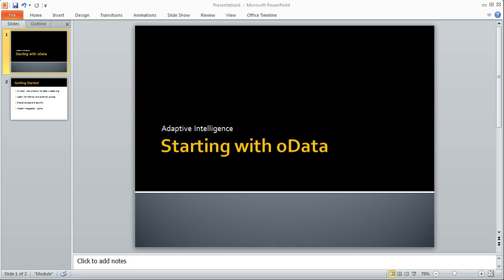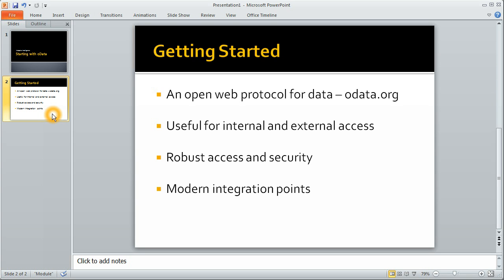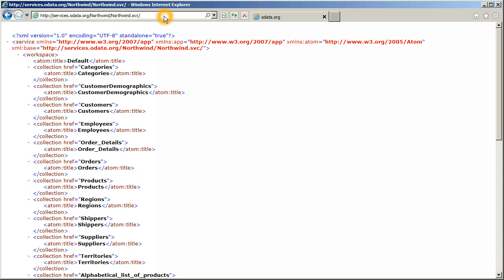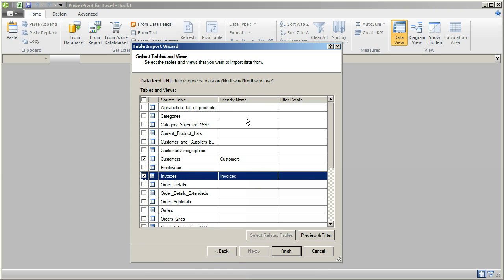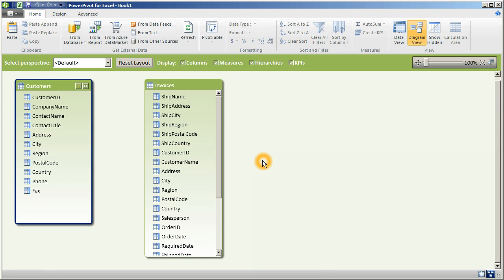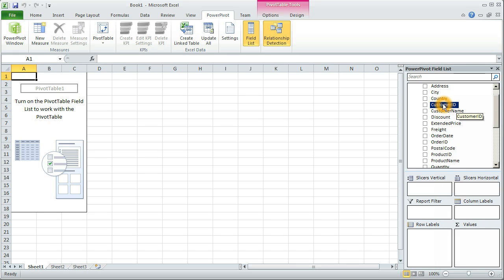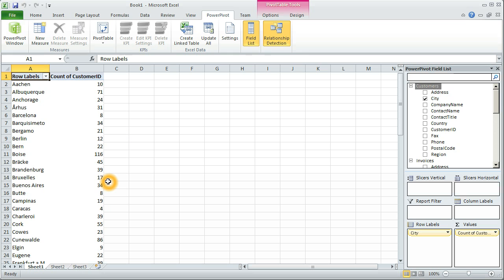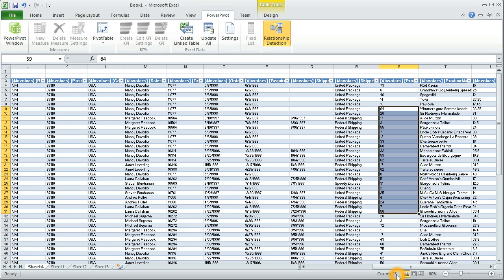Starting with oData